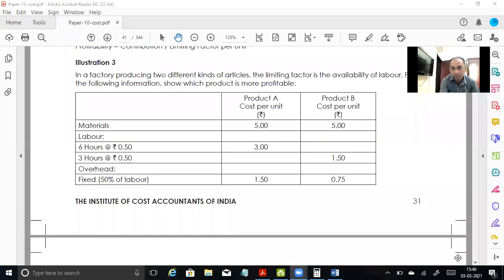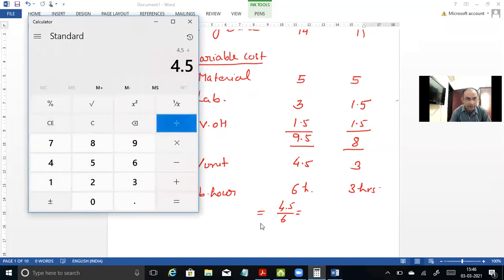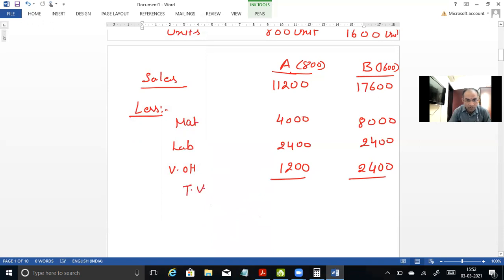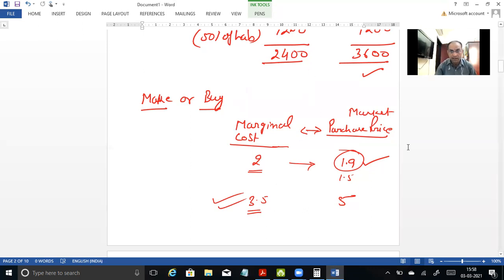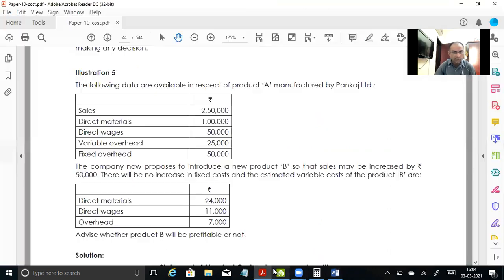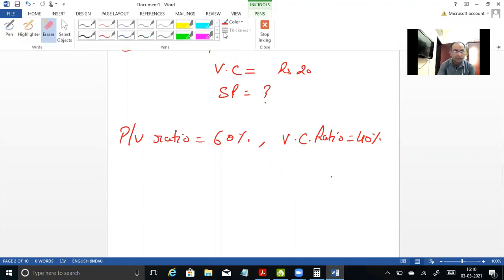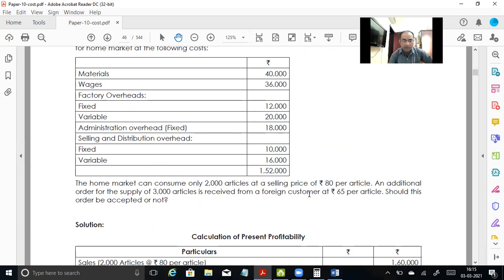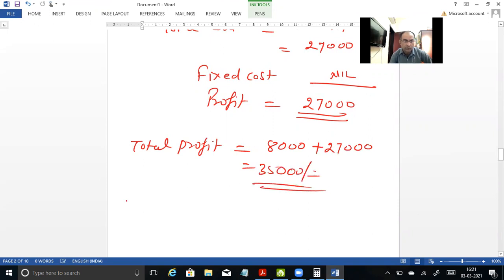Video 2 CMA Marginal costing series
This video covers chapter 2 CMA India intermediate Illustration 3 to 7 by Dr. Ajay Kumar Sharma